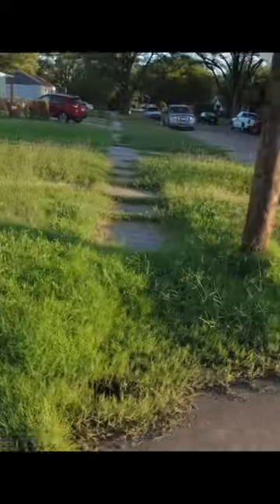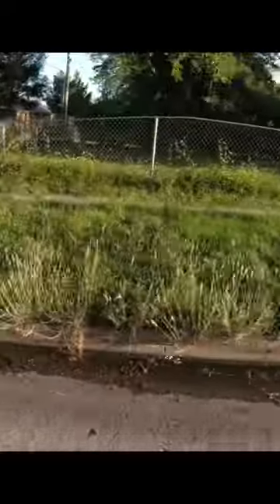Homeowner STUNNED at How WIDE the Sidewalks Are - FREE OVERGROWN Lawn Mowing and Edging - Part 7